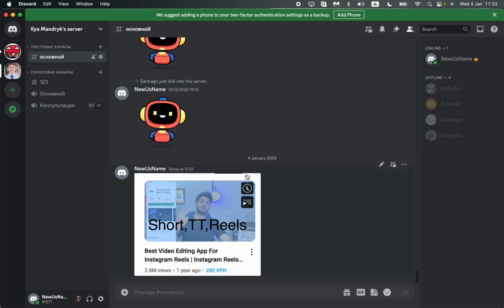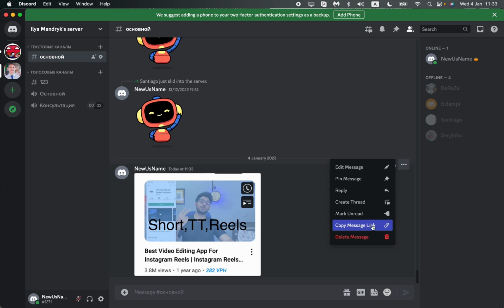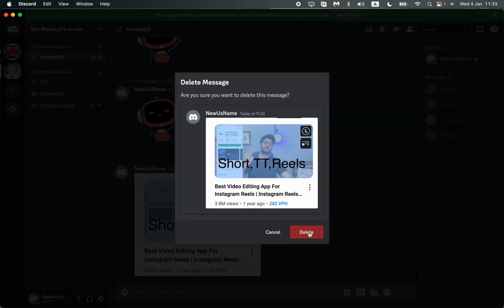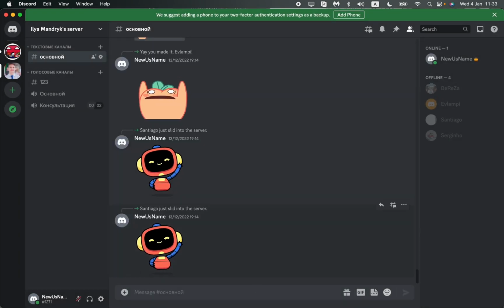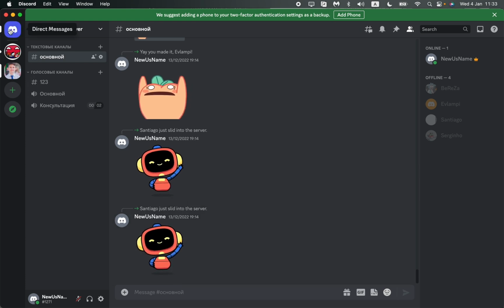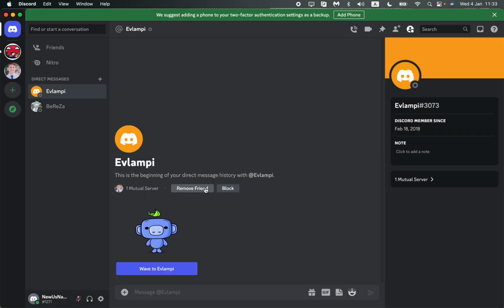How To Delete a Picture on Discord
Now You Know How To Delete a Picture on Discord